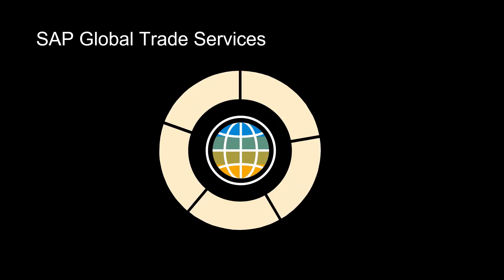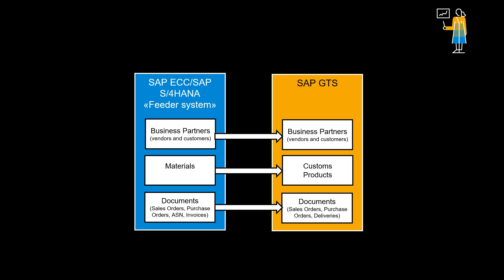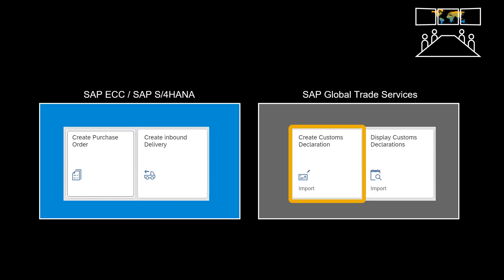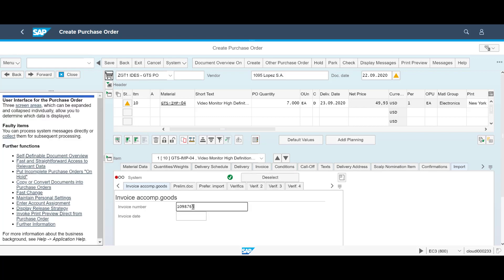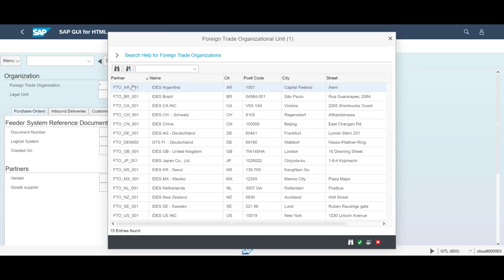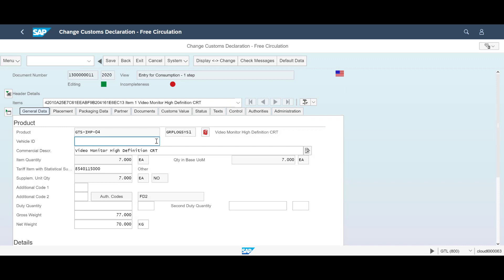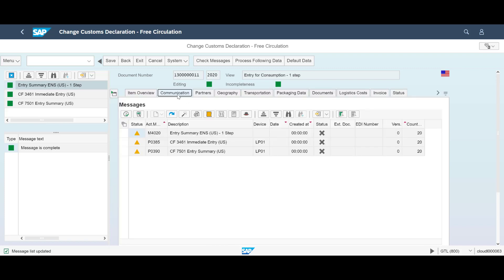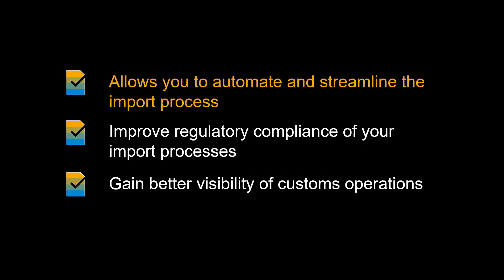SAP Global Trade Services - Import Management (US)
SAP Global Trade Services, or GTS for short, is a comprehensive solution offering, covering all aspects of trade compliance and management. It spans from Sanctioned Party List screening, through Export and Import Management. It enables you to utilize trade preferential agreements and a variety of special customs procedures. In this video, we will focus on the direct filing of import declarations, through a US example.

GTS allows you to automate and streamline the import process, through a high degree of reuse of already existing information in your ERP system.
Improved regulatory compliance is achieved through consistency of data across processes and usage of completeness control for all customs communication.
GTS helps you gain better visibility in all aspects of your customs operations, through overview, alerts and deviation handling.

0:00 Introduction
0:53 Benefits
1:28 Concept
2:40 Scenario
3:07 Purchase Order
4:35 Inbound Delivery
5:50 Create Customs Declaration
8:38 Display Customs Declaration
9:34 Available in
9:45 Recap Benefits